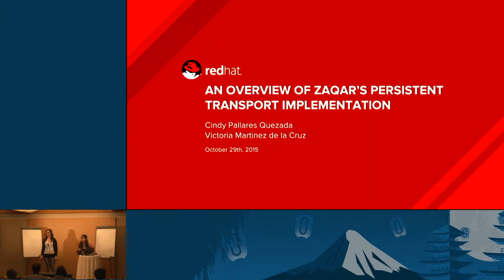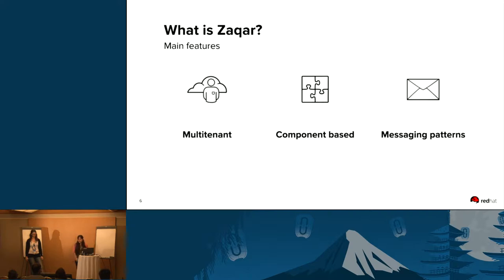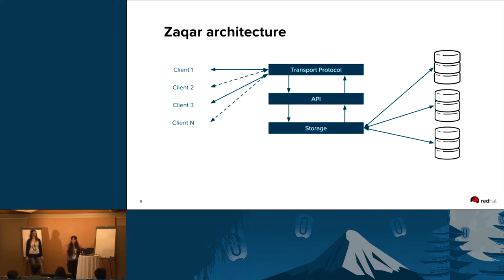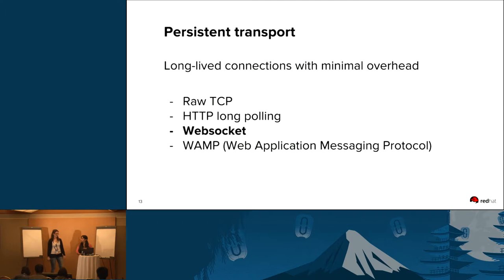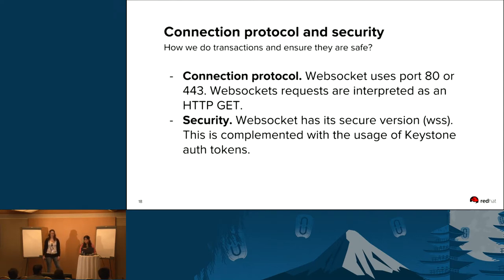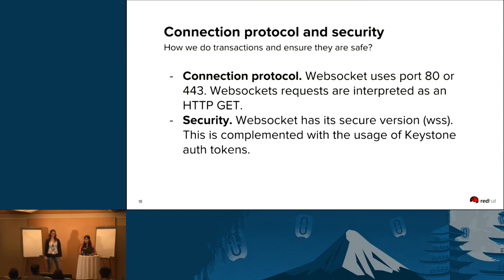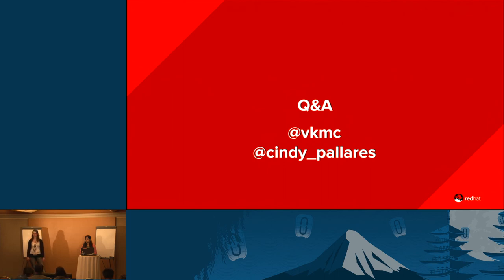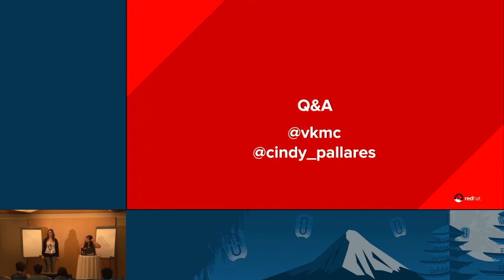An Overview on Zaqar's Persistent Transport Implementation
Zaqar is the messaging and notifications service for OpenStack that allow users to build scalable, reliable and high-performing applications. It has a REST API that can be used by developers to transport messages between different components in their cloud applications through different communication patterns, such as producer/consumer or publisher/subscriber.

In Zaqar's v1, only a WSGI controller is available as a transport solution. This controller is enough for most of the use cases required